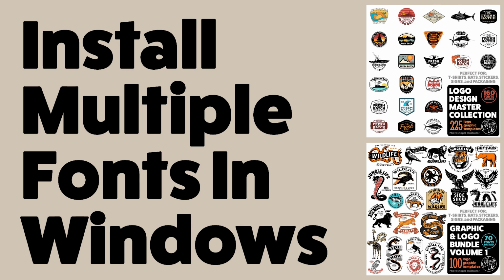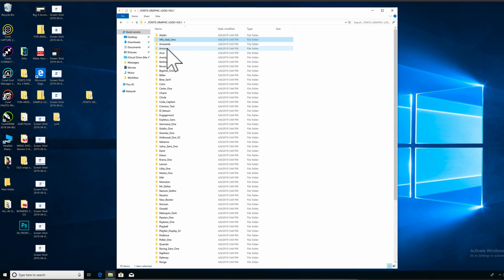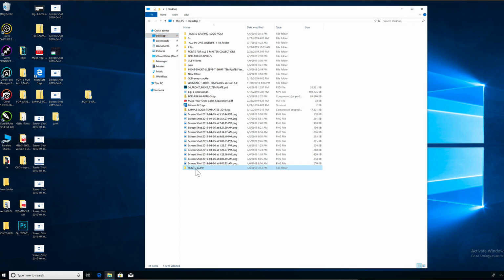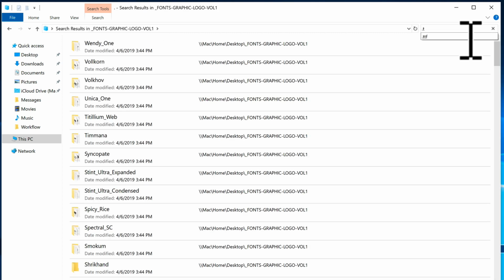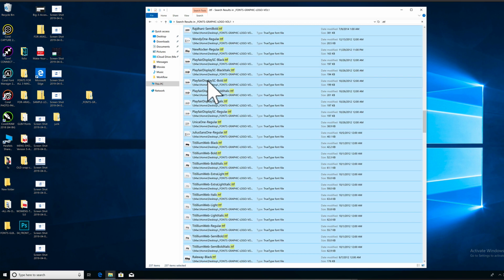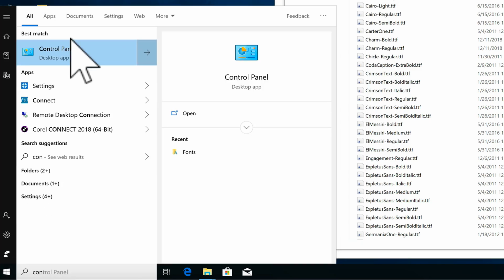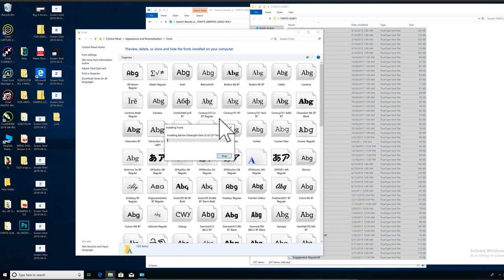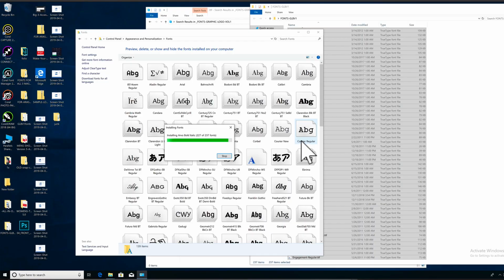How to Load Multiple Fonts in Windows Quickly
Tutorial showing a fast way load multiple fonts in a Windows PC. This demo is Windows 10 and it applies to the fonts that come in any of my graphic & logo templates bundles, such as Logo Design Master Collection and Graphic & Logo Bundle Vol. 1